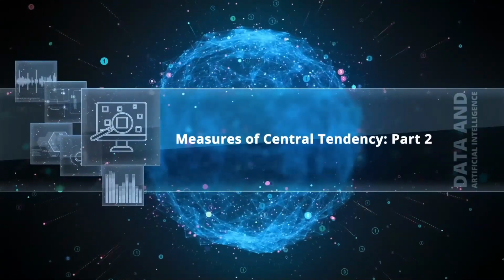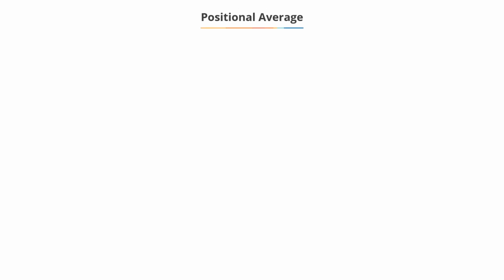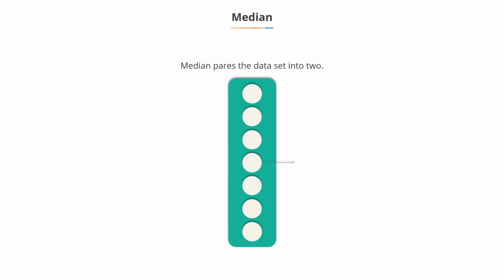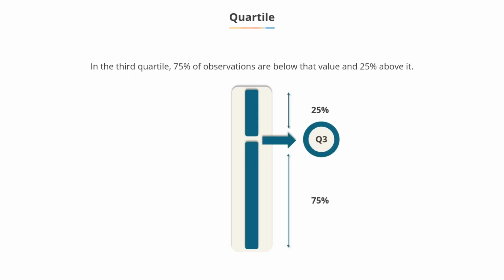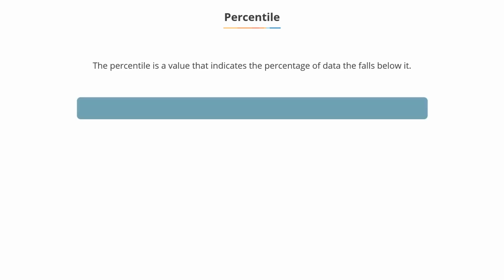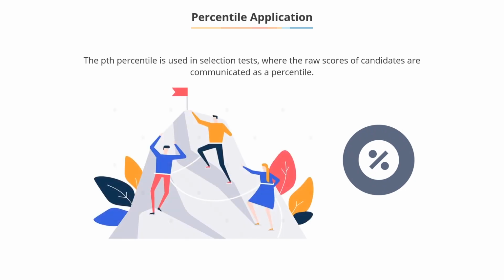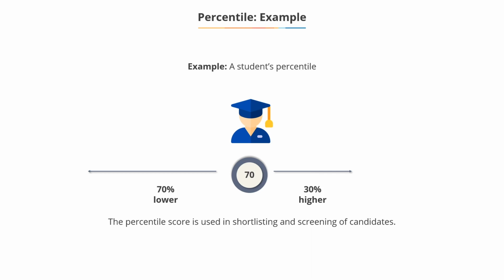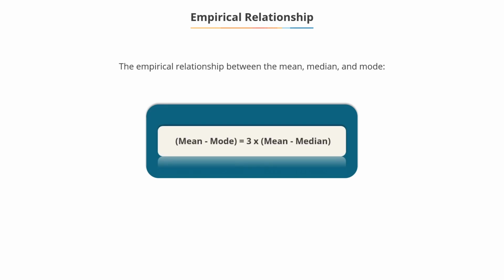4.5 Measures of Central Tendancy: Part B